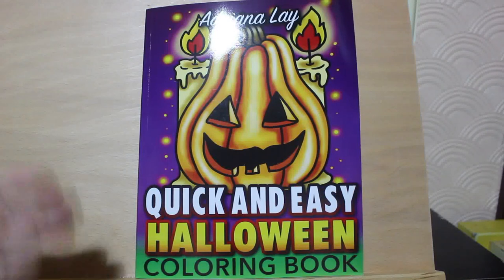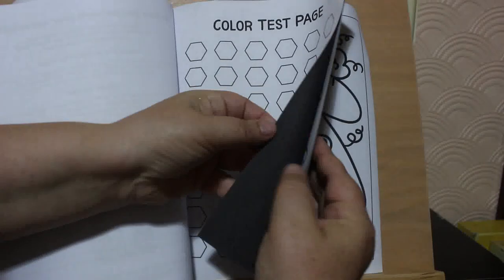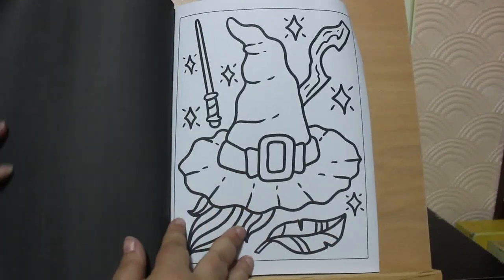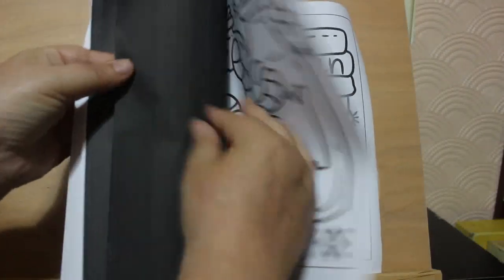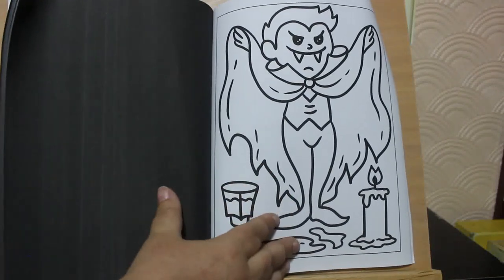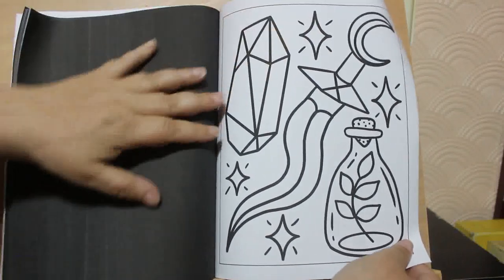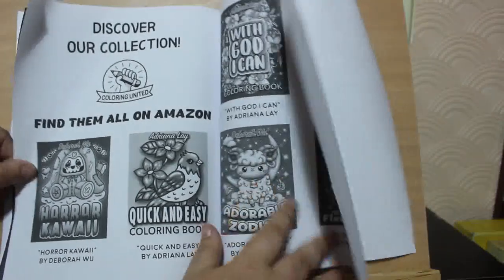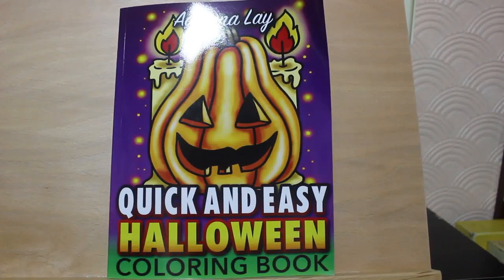Quick and Easy Halloween Colouring Book by Adriana Lay Flip Through